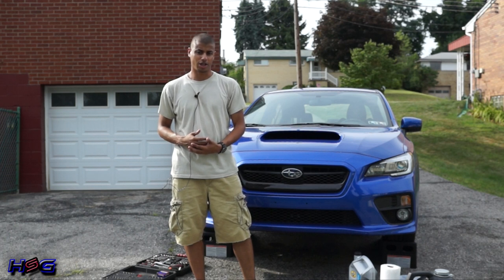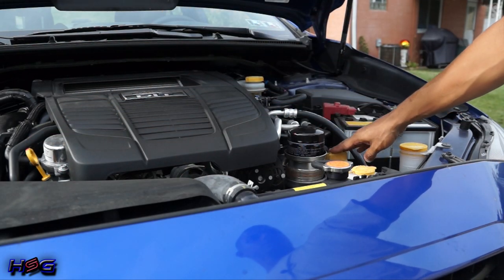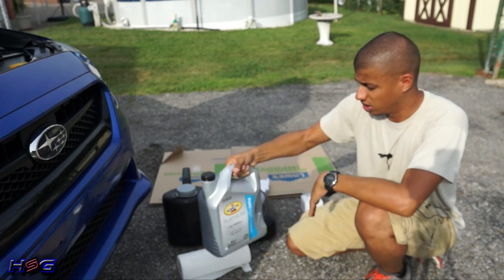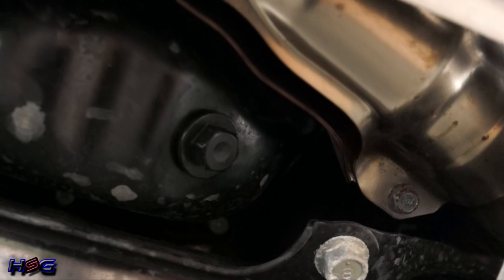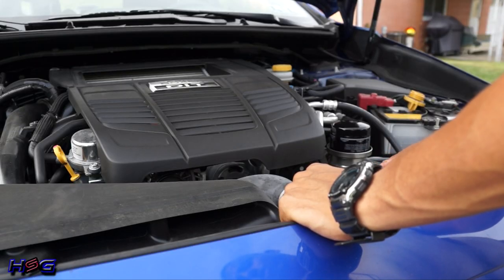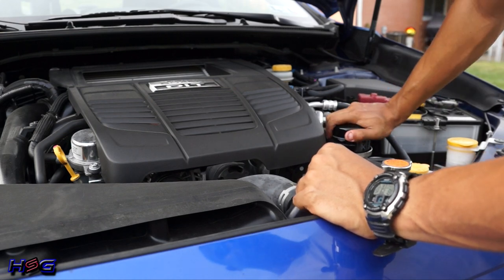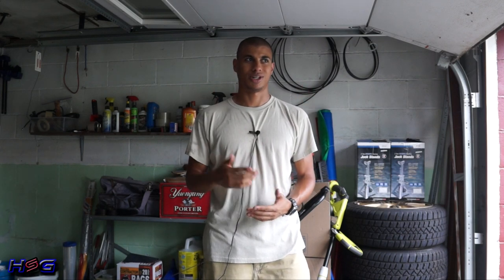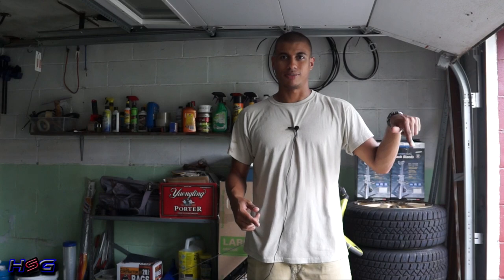Maintenance Series: 2015 WRX Oil Change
It was time to change the oil & filter on my mom’s 2015 Subaru WRX, so I figured I’d make a short video on performing this task. This is how I personally change the oil on the FA20 motor. You should always follow the MFG. instructions, & if you do not know what you’re doing, or are uncomfortable performing this task yourself, I recommend you have the vehicle serviced by a professional. I am NOT a professional.

◘ Support these fellow channels!!! ◘